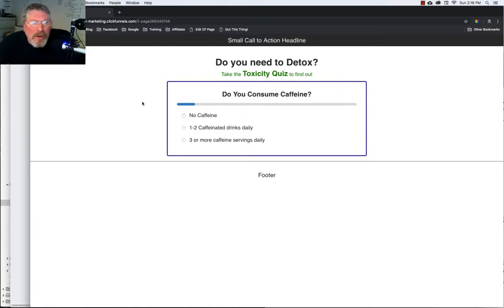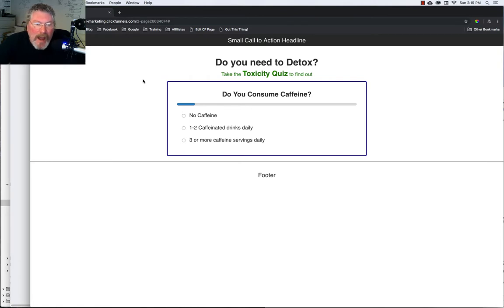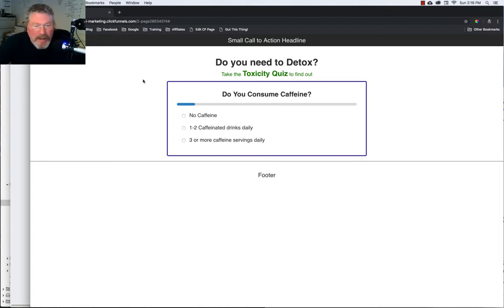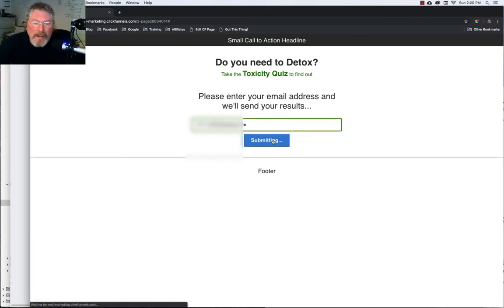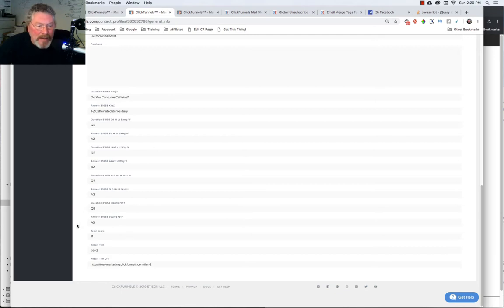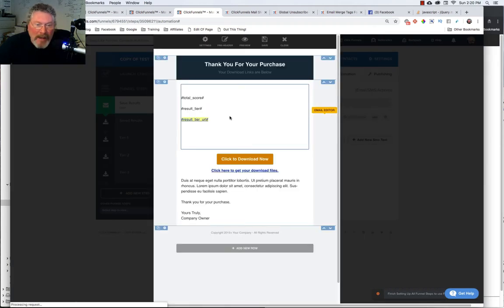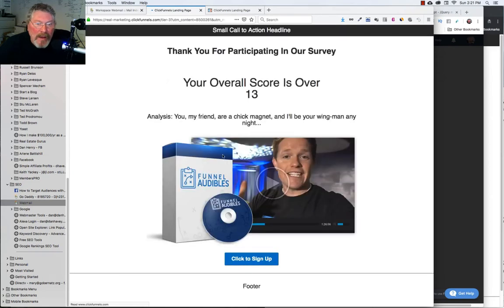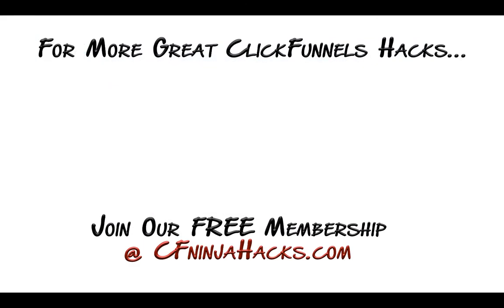Have Your Survey Calculate a Total Score and Send Email with Results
This is an update to an earlier video... where I walk Mark thru creating a Survey element in ClickFunnels that calculates a total score, determines a tier and results page, stores all of this information in the Contact Profile AND sends them an email with the results.

The video is about setting up a survey funnel to calculate a total score of the answers given by participants and storing it in a database. The survey also categorizes participants into one of three tiers based on their scores. An email is then sent to participants with their score, tier, and a URL to access the results page. The process involves setting up five funnel steps, automations, and merge tags to populate the email with the necessary information.